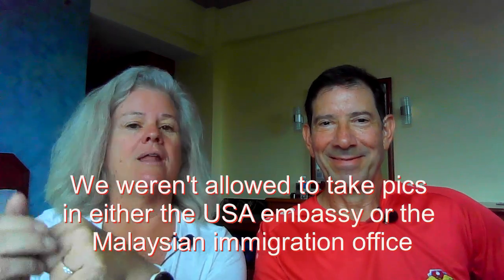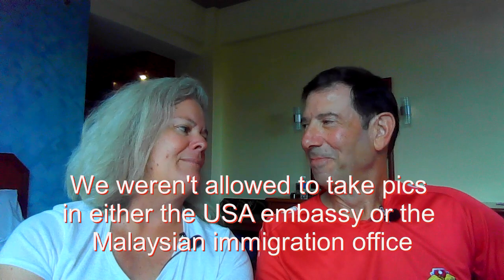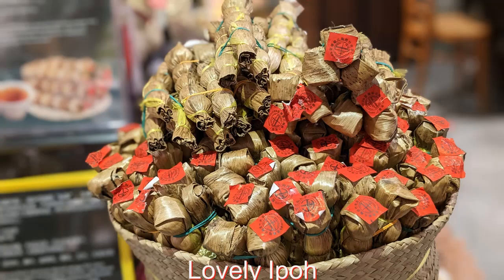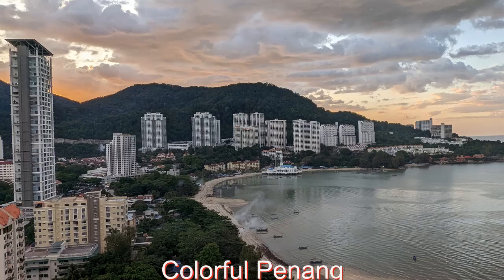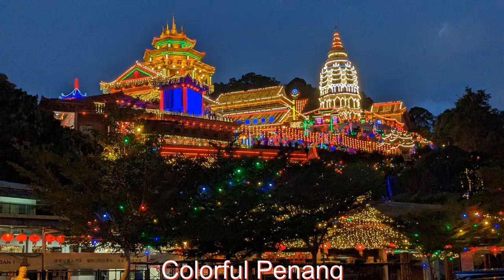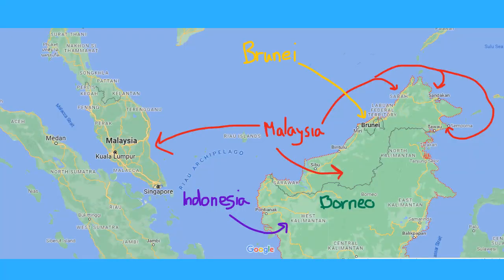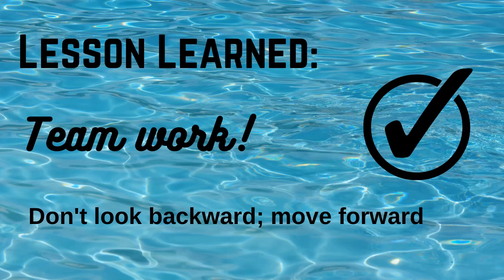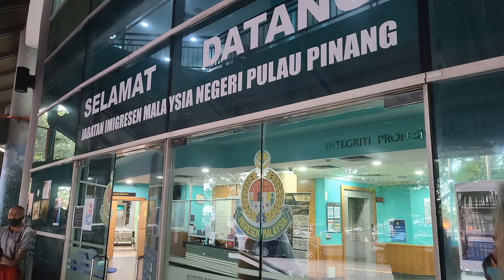When Things Go Wrong: Lessons Learned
Sometimes things go wrong when you travel. They certainly did for us on our way to see orangutan in Borneo. What happened and what were our lessons learned? We share all in this week's video.
We are Chris and Steve, an early retired couple traveling the world full time as nomads.

Hey Nomads!
We're Chris and Steve, a retired couple adventuring full-time around the globe. To keep our nomadic lifestyle going, we rely on some amazing resources and partnerships. We're excited to share them with you, along with some exclusive discounts to fuel your own travels!

In this description, you'll find:
I only know about one app. My code is CES5KHKP

Fuel Your Wanderlust: Grab our books, "Two Carry-Ons and a Plan" and “A Nomad Life” for expert tips on minimalist travel n

Plan Your Adventures: Save on tours and activities with Get Your Guide ) and Viator

Booking Made Easy: Find great deals on hotels and long-term stays with Booking.com

Travel Gear Essentials: Discover our carry-on of choice from Osprey

Fuel Your Wanderlust Further: Dive into our curated travel book list on Amazon

Travel on Rewards: Earn travel insurance and points with our recommended credit card, the Chase Sapphire Preferred

We genuinely love these products and services, and hope you find them helpful too.